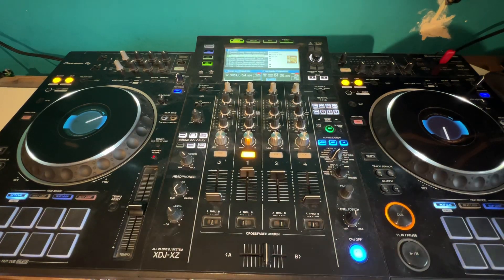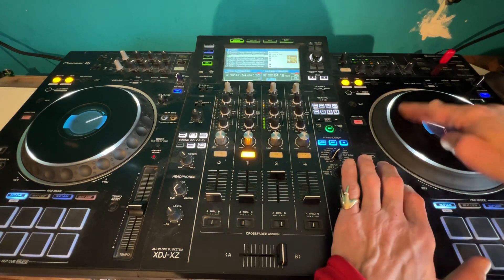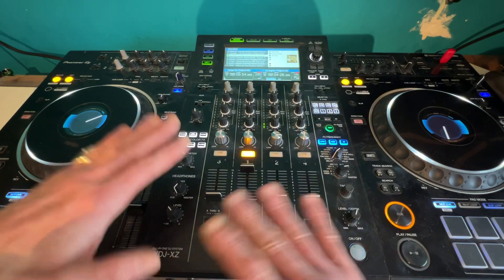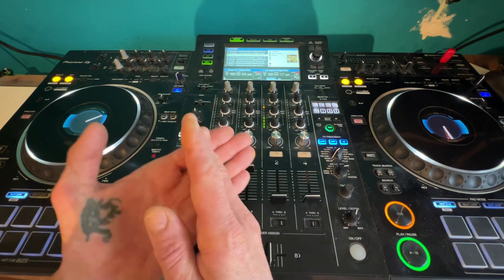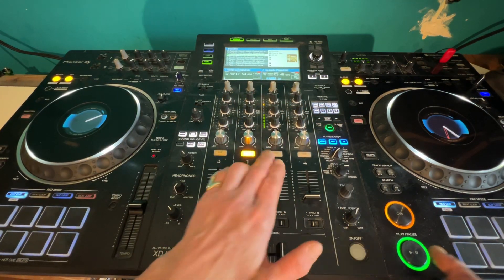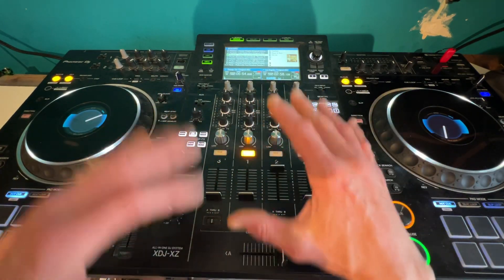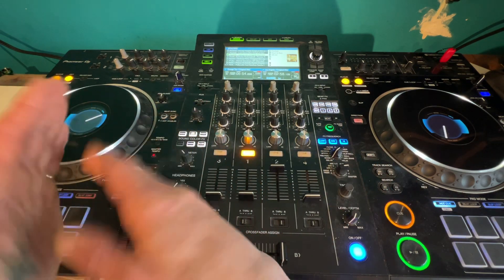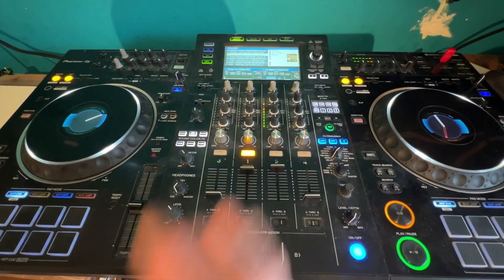DROPPING VIBE INTO A DNB MIX WITHOUT BEAT MATCHING THE TWO TRACKS TOGETHER